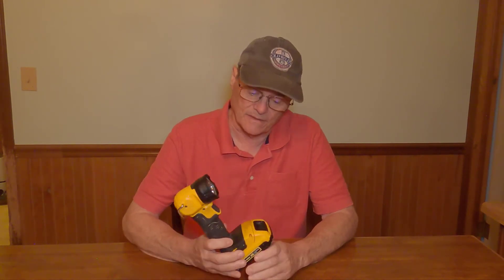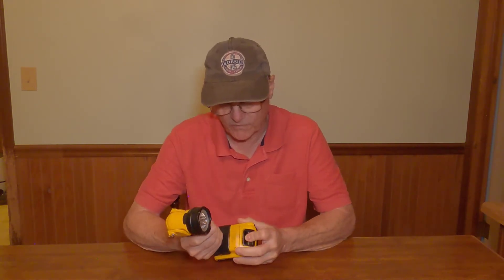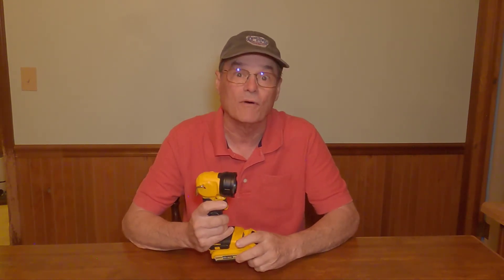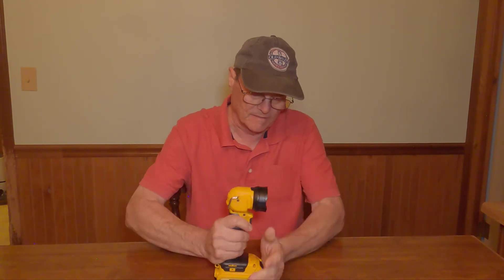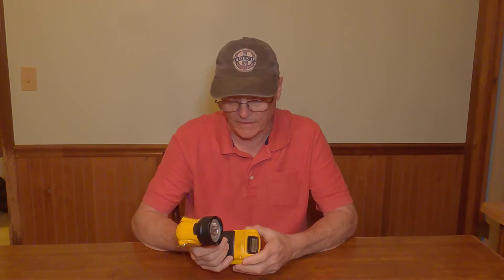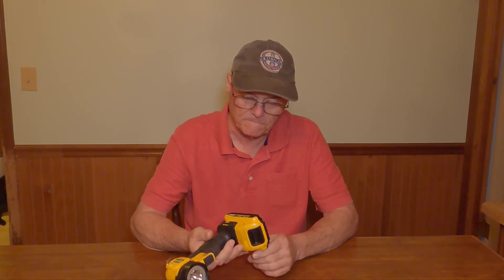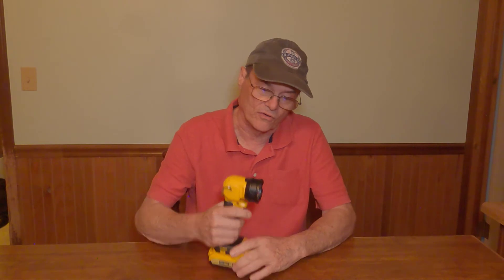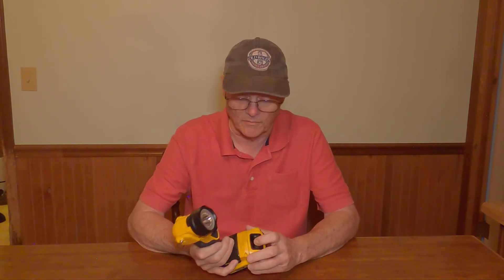DeWalt Work Light 20 volt DCL040 Flashlight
Tool Review of the DeWalt 20 volt Work Light.  We have had this light for about 2 years and it has never failed us.  The light is very bright and the battery lasts a very long time.

Helping you save money by doing things yourself!

Have a great day!
Wayne